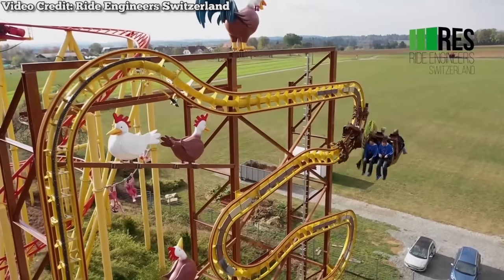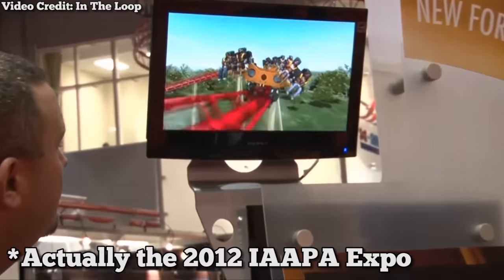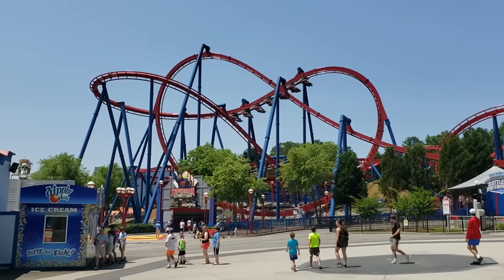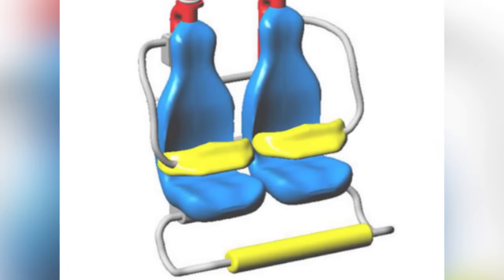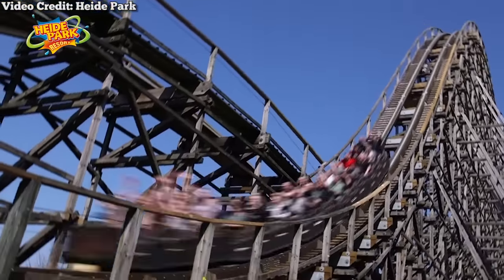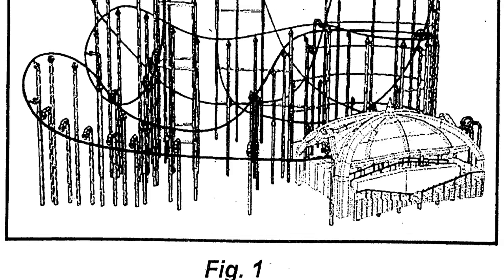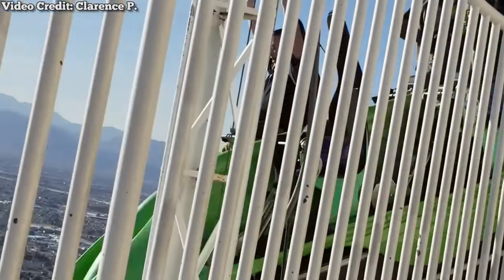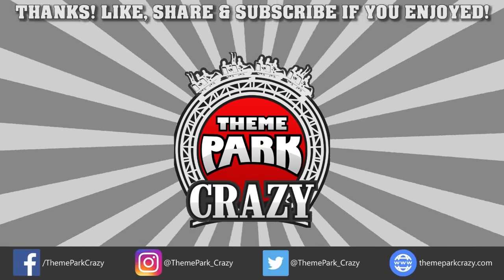Top 10 INSANE Roller Coasters Never Built - Here's Why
Some roller coaster concepts are created but never physically built. Here are just ten of these fascinating could-have-been attractions.